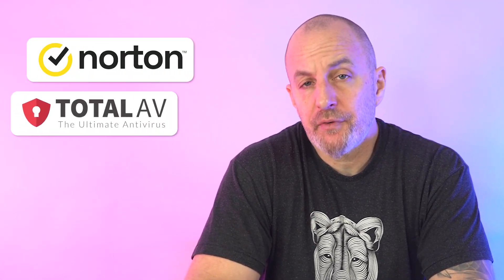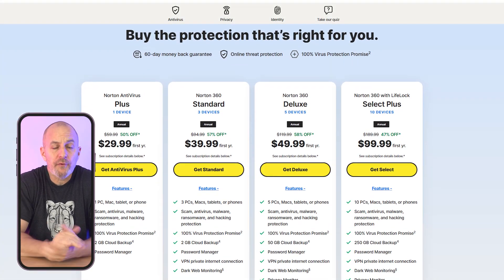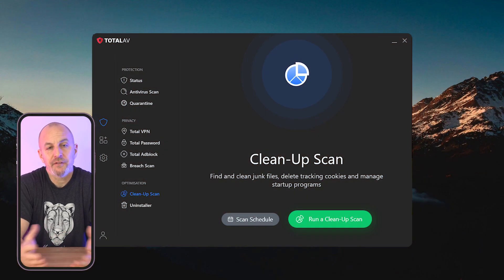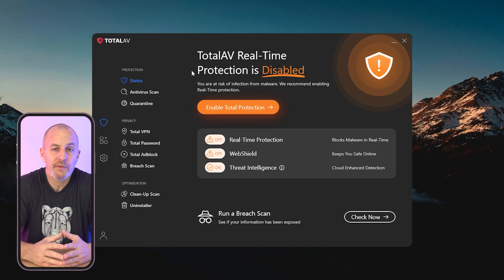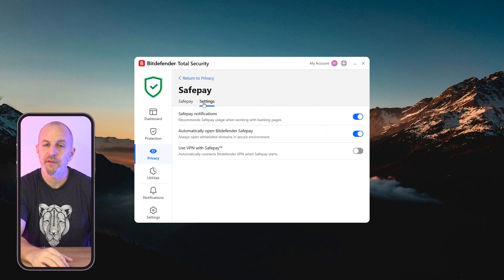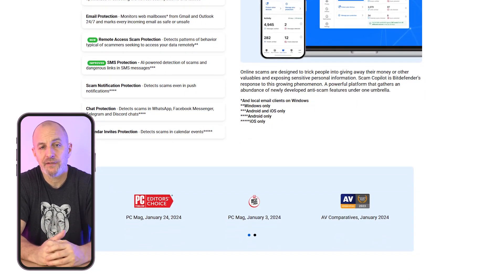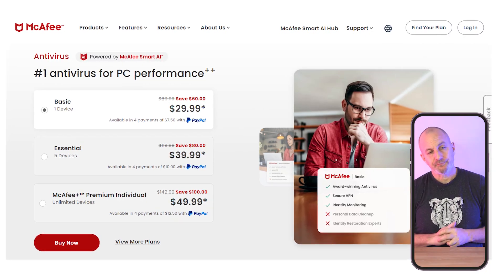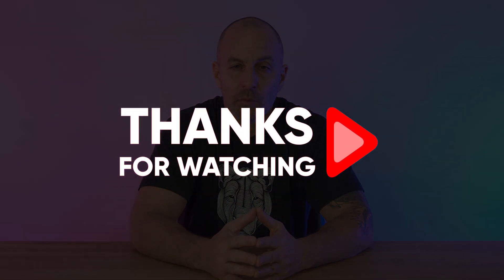Best Antivirus Software for Laptops: My Favorite Picks for Windows & Mac After Testing it!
Best Antivirus Software for Laptops: Discover top picks for Windows and Mac, covering security, performance, and features.

Timestamp Sections:
00:00 Intro
00:21 Norton
00:53 Norton - Features
01:33 Norton - Pricing
02:24 TotalAV
03:04 TotalAV - Features
04:01 TotalAV - Pricing
05:01 Bitdefender
05:51 Bitdefender - Features
06:51 Bitdefender - Pricing
07:37 McAfee
08:22 McAfee - Features
09:10 McAfee - Pricing
09:49 Final Thoughts
10:13 Outro

Best Antivirus Software for Windows & Mac – Top Picks for 2026

Antivirus software is essential for protecting your laptop from malware, phishing scams, and other cyber threats. After testing several options across both Windows and Mac, I’ve rounded up the best antivirus software that delivers strong security and useful features. Norton stands out with its advanced virus protection, Smart Firewall, and cloud backup, making it one of the most reliable choices. TotalAV offers excellent malware detection powered by Avira’s engine, plus useful extras like WebShield and Safe Browsing VPN. Bitdefender impresses with its multi-layered security, Anti-Phishing tools, and SafePay for secure online transactions. And McAfee provides real-time malware scanning, Safe Connect VPN, and Identity Theft Protection to monitor suspicious activity.

Each antivirus solution has its own strengths. Norton’s Smart Firewall blocks suspicious network activity, while TotalAV’s System Tune-Up optimizes performance by removing junk files. Bitdefender’s Device Optimizer boosts speed and scans for vulnerabilities, ensuring your system is up to date. McAfee’s firewall and seamless macOS integration make it a solid choice for Mac users. All these options offer extra security tools, but some have minor trade-offs—like Norton’s frequent pop-ups, TotalAV’s VPN data cap, or Bitdefender’s limited VPN usage. However, they all provide excellent protection to keep your laptop safe.

Norton’s plans start at $30 per year for basic protection, with higher-tier options like 360 Deluxe ($50/year) covering multiple devices. TotalAV’s Antivirus Pro ($30/year) includes essential protection, while its Total Security plan ($50/year) adds a password vault. Bitdefender’s Total Security plan covers five devices for $60/year, with premium plans offering unlimited VPN. McAfee’s Premium Plan supports unlimited devices for $50/year, while its Family Plan ($70/year) includes parental controls. Use the links below to access exclusive discounts on any of these antivirus providers!

Hope you enjoyed my Best Antivirus Software for Laptops: My Favorite Picks for Windows & Mac After Testing it! Video.